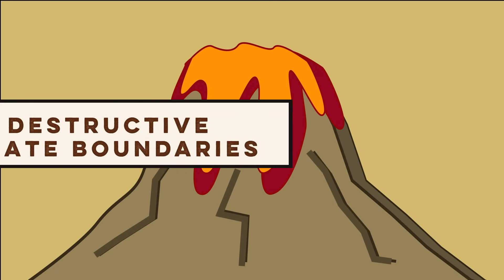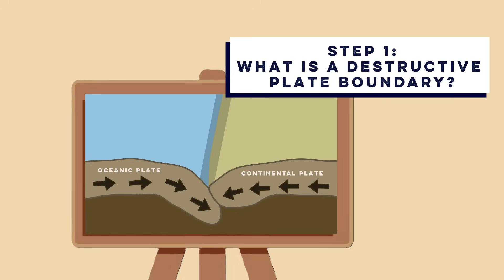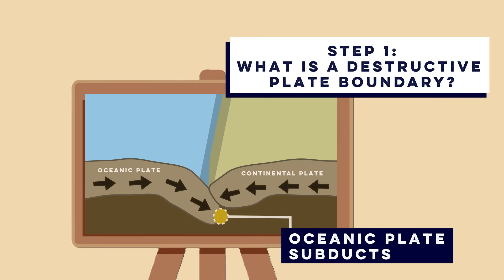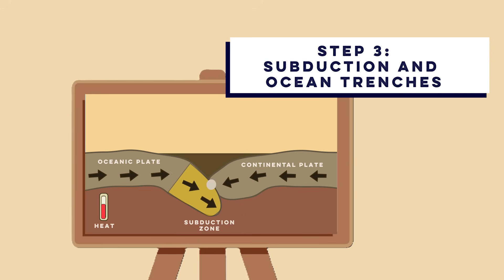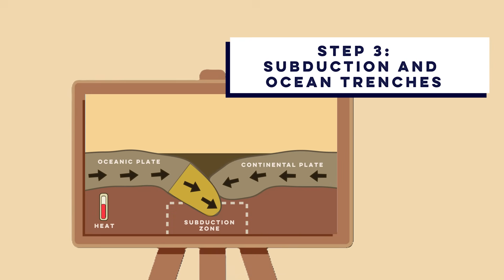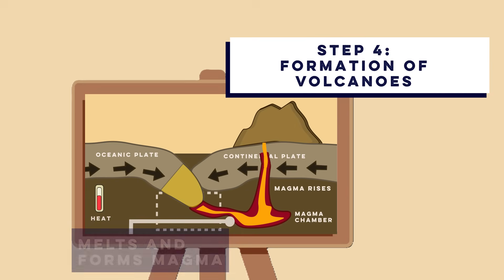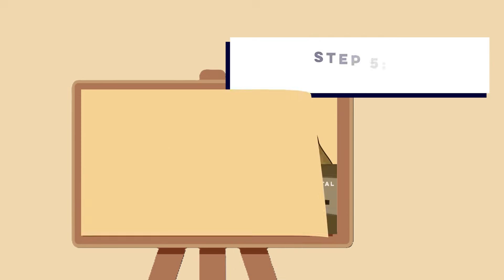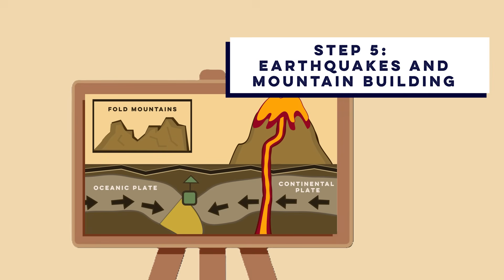Destructive Plate Boundaries Explained: How Convergent Plates Shape Our Earth | GCSE Geography Help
Join HRB Education as we explore Destructive (Convergent) Plate Boundaries, where tectonic plates collide, causing some of the planet’s most dramatic geological events. Perfect for GCSE Geography students, educators, and curious minds, this video breaks down exactly how these boundaries form and the processes that make them so powerful.

Key Terms: Destructive Plate Boundaries, Convergent Plate Boundary, Subduction Zone, Oceanic Plate, Continental Plate, Mantle Convection, Convection Currents, Ocean Trenches, Ridge Pull and Slab Push

Discover how an oceanic plate is forced beneath a continental plate, leading to subduction, intense heat and pressure, volcanic activity, and earthquakes. We’ll take you through each step with clear diagrams and simple explanations so you can fully understand and remember this key exam topic.

From the creation of volcanic arcs like the Andes to devastating earthquakes along the Pacific Ring of Fire, we’ll show how destructive plate boundaries shape our planet in real time.

– where knowledge meets fun and accessible learning!

💡 Test your knowledge: Comment your answers to our end-of-video quiz for a chance to be featured in our next GCSE Geography video.